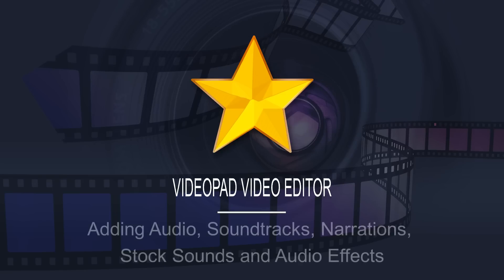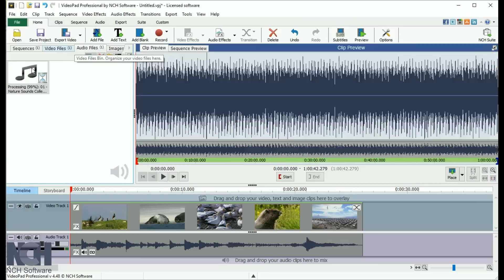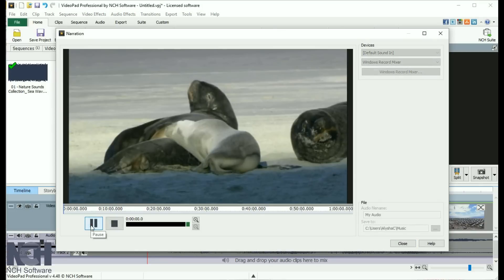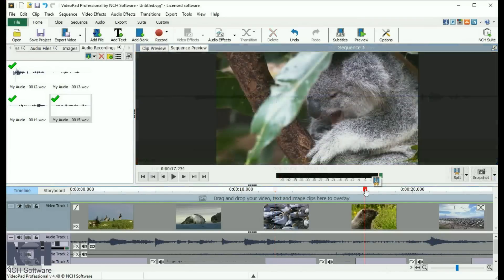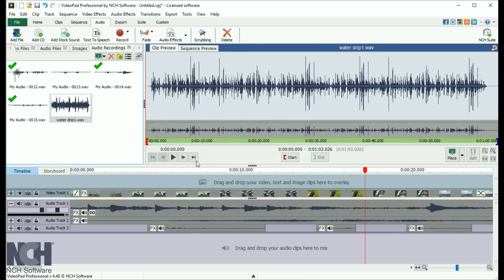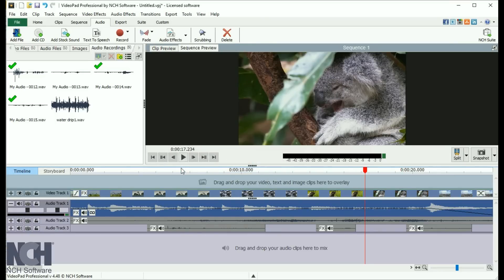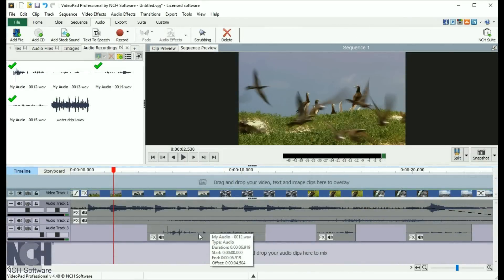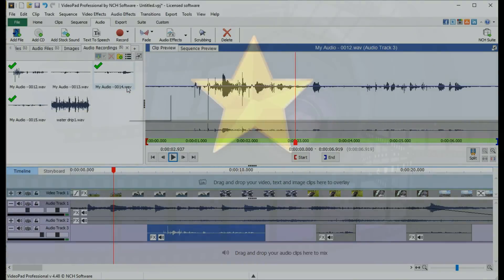How to Add Audio Tracks to Video | VideoPad Video Editor Tutorial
This video will teach you how to add audio, soundtracks, narrations, stock sounds and audio effects to your videos and movies made with VideoPad Video Editor.